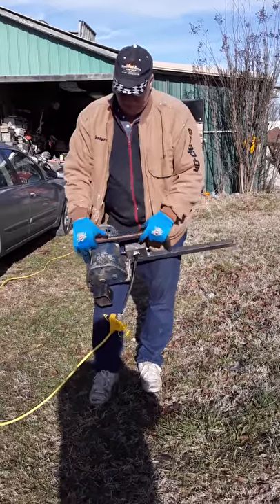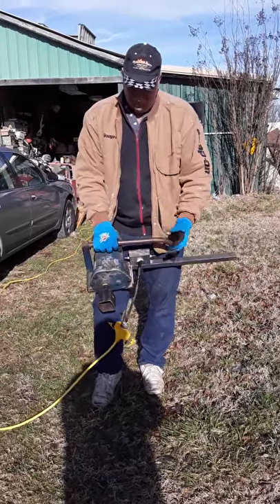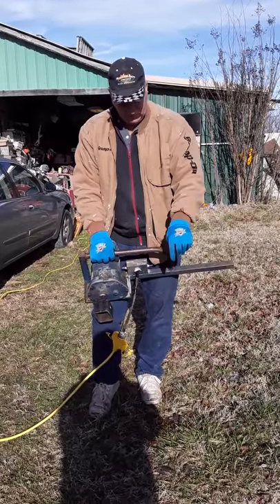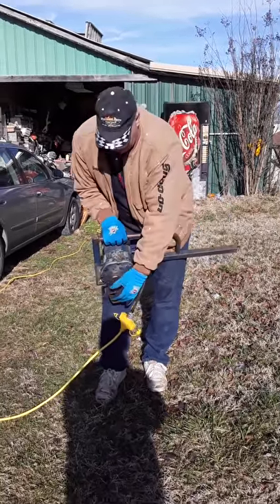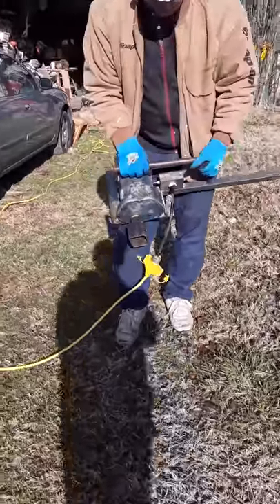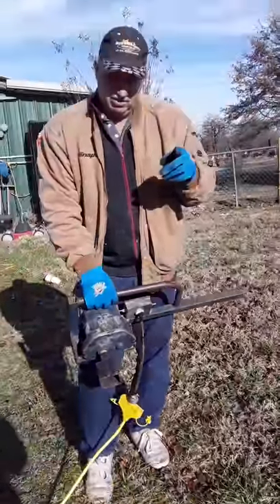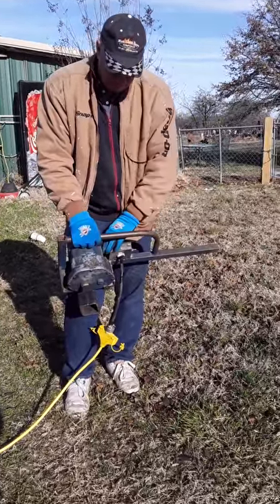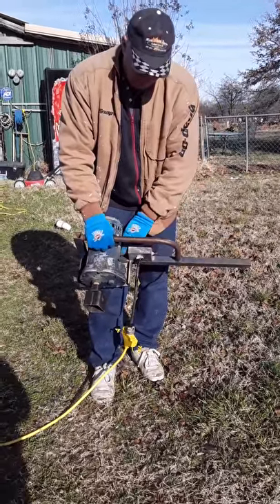Mobile Home Anchor Driver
Mobile home anchor machine.

Transcript:
Another tool. This is used to put in anchors, augur anchors with a screw type that goes into the ground. You slip it in here and put a bolt through if you want. I actually got a video of us doing it for a carport, but it has a reverse switch right here or forward or reverse and then it turns very, very slowly has the ability to have one person here and you put a pipe, another person here, it will literally break the steel on those anchors.

And you had to pay attention to the paint and everything that rust, even on those anchors or else it'll just shatter that thing in two, and it'll throw you if it hits a rock. So all said and done, this is an anchor machine, not something you see every day has gears and repeats itself. It's really, really strong.